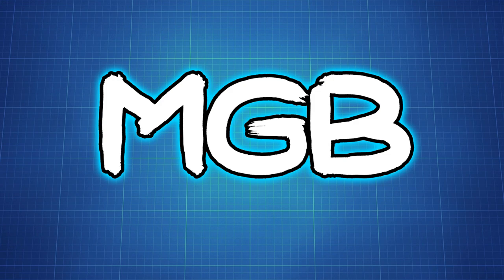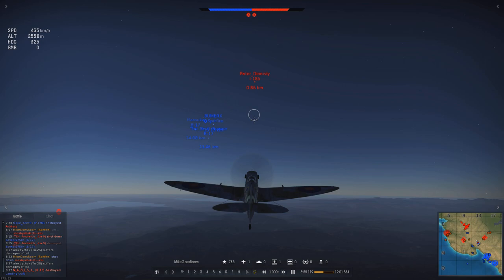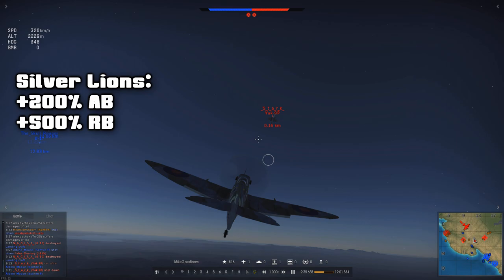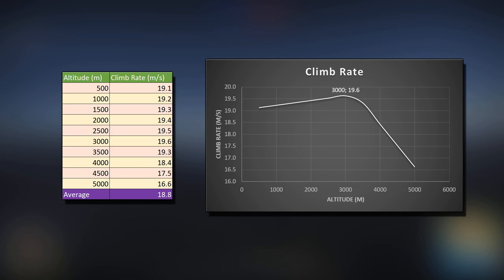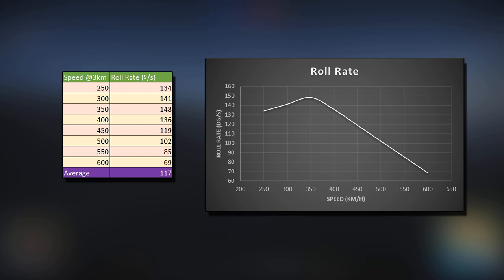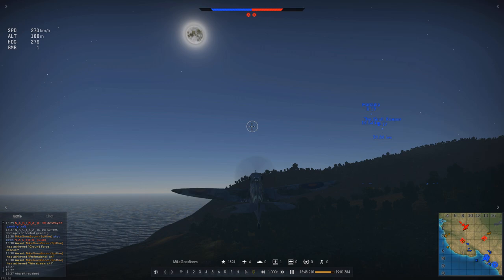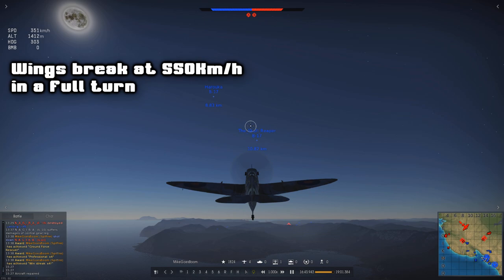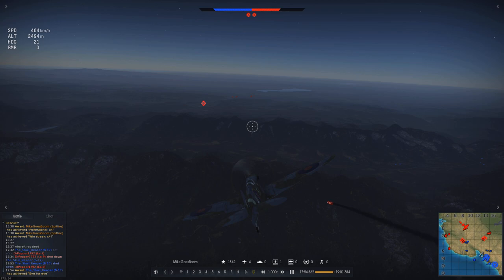War Thunder | Plagis' Spitfire mk. IX PREMIUM Review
John Plagis was one of WW II's most successful fighter aces. You can fly out his Spitfire LF mk. IX in War Thunder, if you feel so inclined. But how does it perform? Let's find out!

Play War Thunder! Use this link to get 50 free Golden Eagles when creating an account

[Outro] Shirobon - Cyber Party (feat. Radix)

●▬▬▬▬▬▬▬▬▬๑۩۩๑▬▬▬▬▬▬▬▬▬▬●
●▬▬▬▬▬▬▬▬▬๑۩۩๑▬▬▬▬▬▬▬▬▬▬●